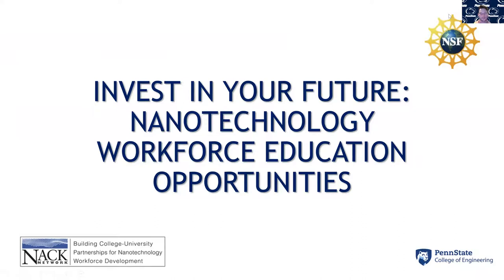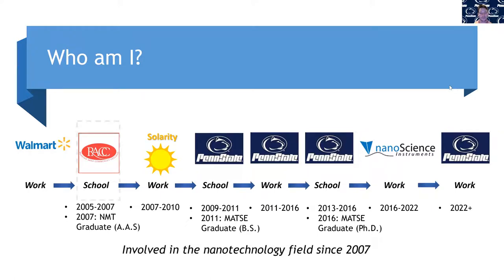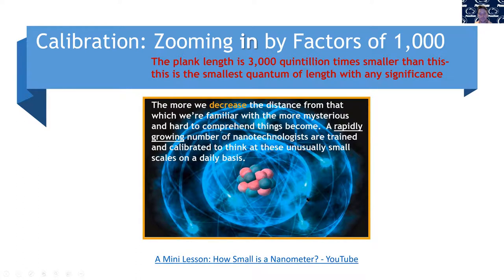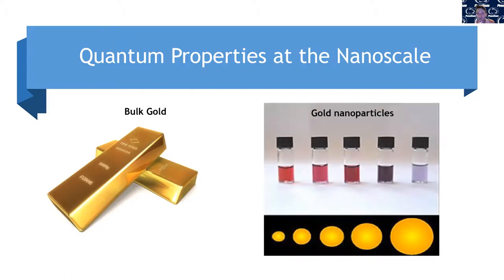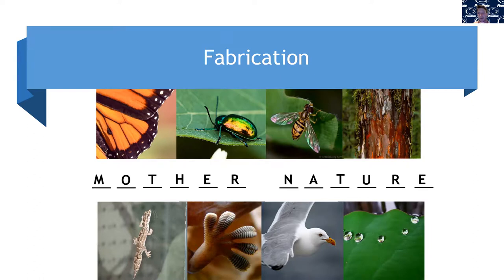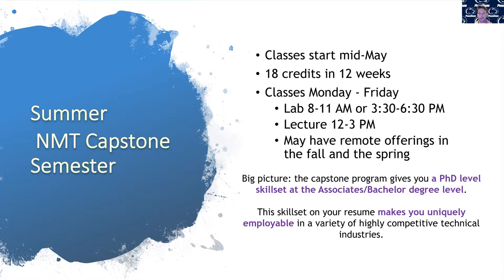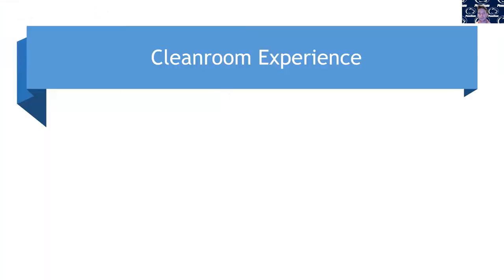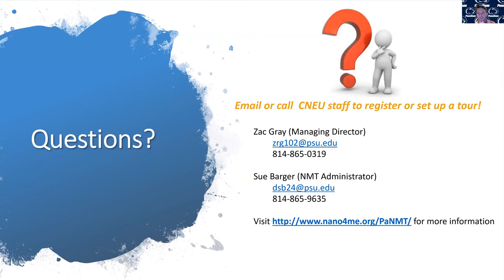NMT Recruitment Presentation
Dr. Zachary Gray explains his experience and results from taking the Nanofabrication Manufacturing Technology Capstone semester at the Center for Nanotechnology Education and Utilization at Penn State. He also discusses what nanotechnology is, why it is important, and where it is used.